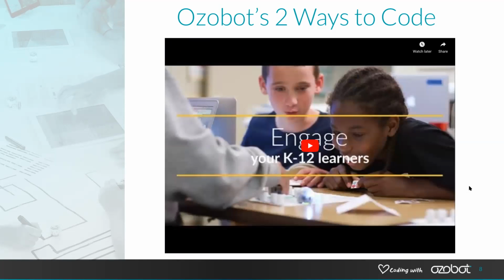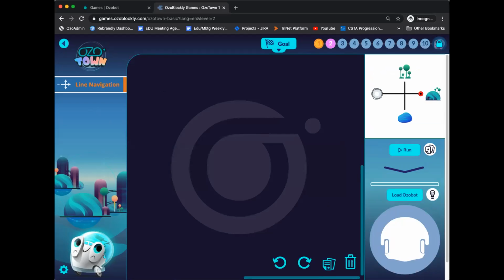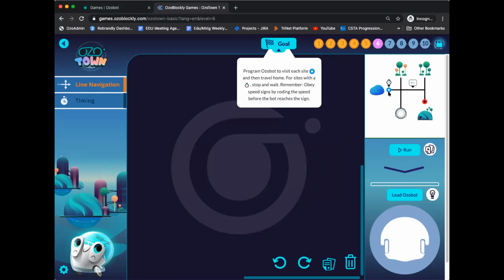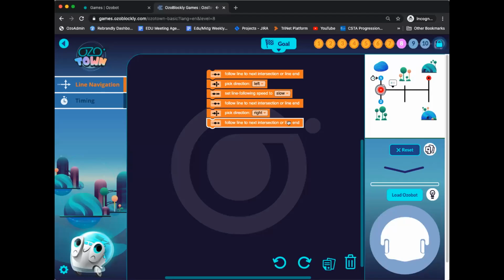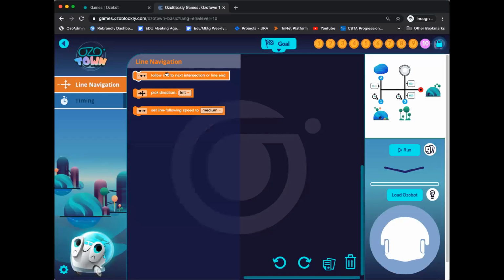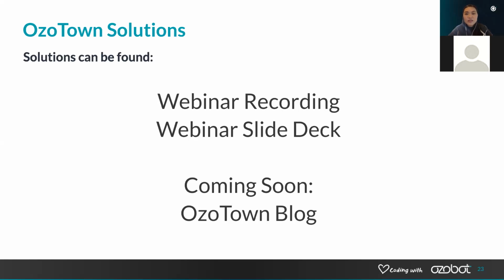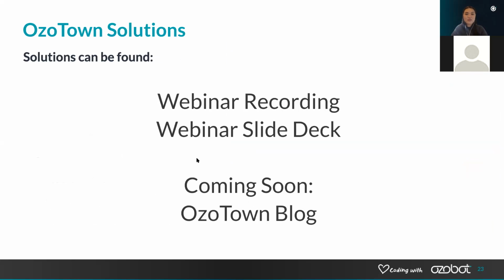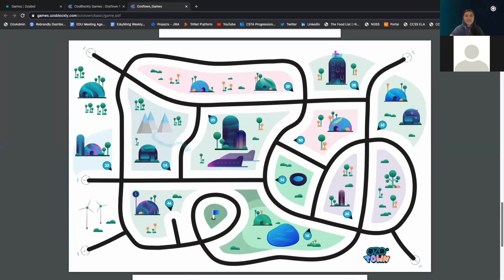No-Bots-Needed Activities to Teach Coding Remotely Part III: OzoTown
We're wrapping up our popular "No-Bots-Needed" webinar series with the long-awaited OzoTown!

In this session, Melissa, our Education Technology & Adoption Specialist, walks you through how to complete the OzoTown activity and use it as an engaging, accessible resource to teach coding remotely or in classrooms without bots.

💡What makes OzoTown special?
Like ShapeTracer 1 & 2, OzoTown uses a virtual Ozobot simulator, making it easy for students to practice real coding skills with no physical bot required.

💬 How are you using virtual coding activities like OzoTown in your classroom? Share your experience below!